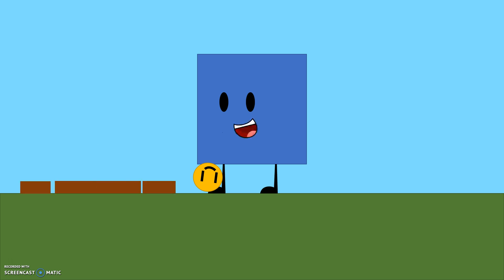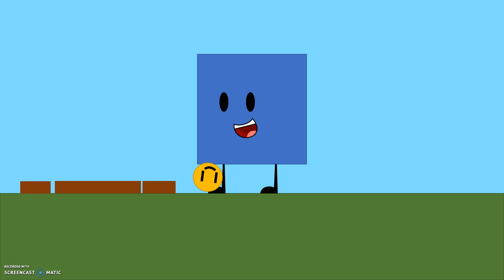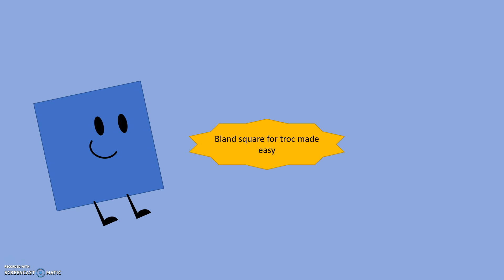TME challange 0 - time to invent